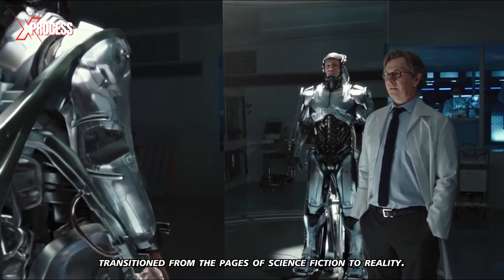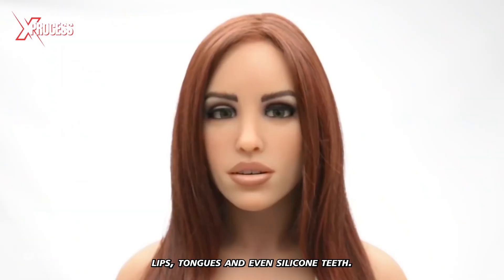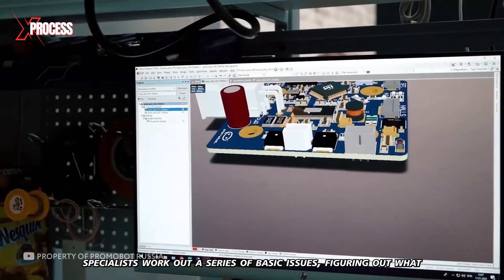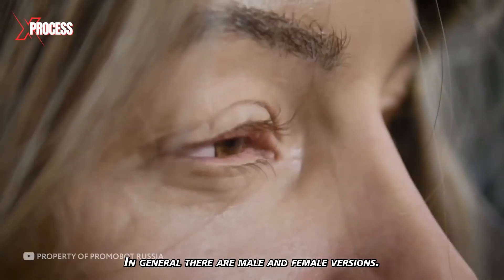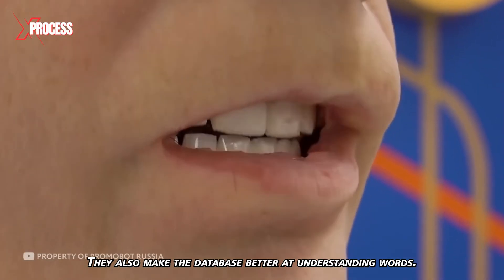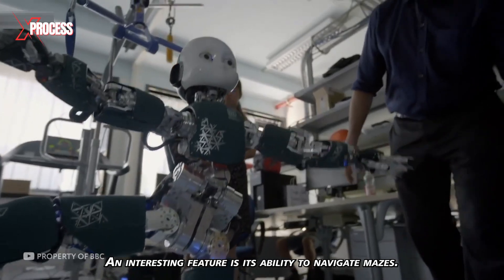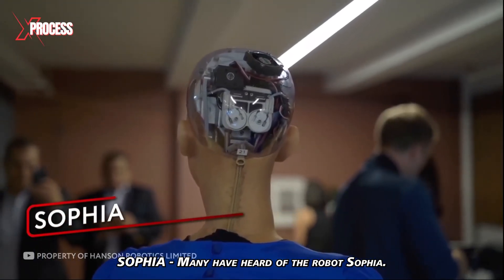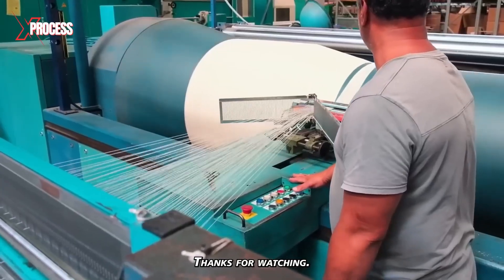How are S*X DOLLS and ROBOTS Made? The Most Realistic A.I Robots!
The Most Incredible A.I. Doll and Robot Manufacturing Process You Have Never Seen Before!

In this video, we'll take you on an exciting journey behind the scenes, showing you the intricate steps involved in making these intelligent machines. From the initial concept to the final assembly, you'll gain a comprehensive understanding of the incredible technology that powers AI robots.